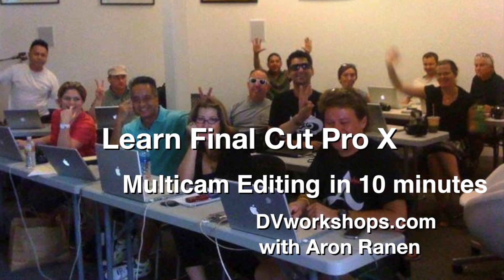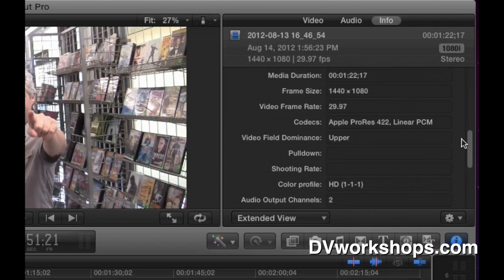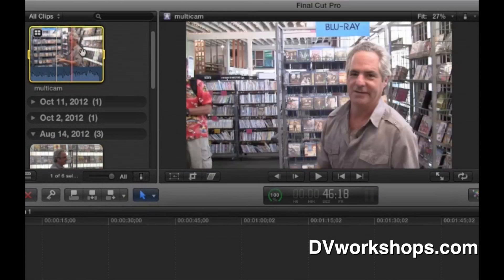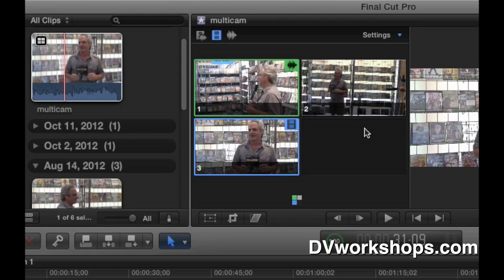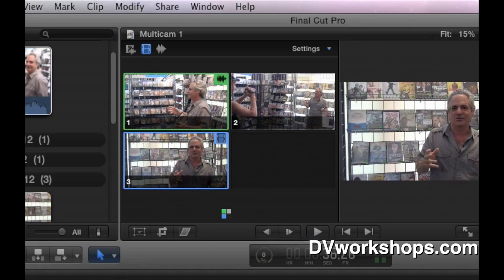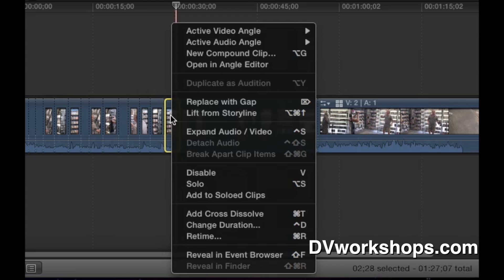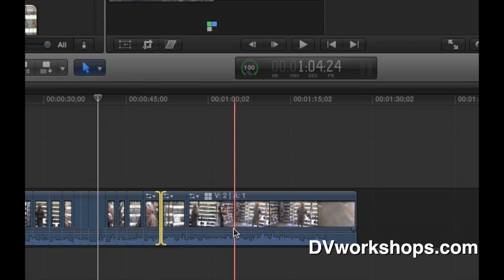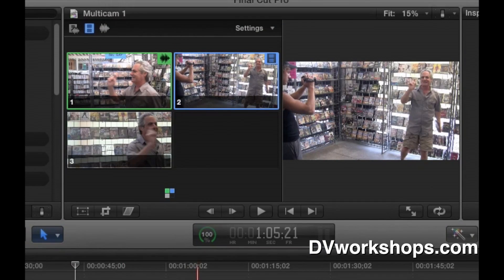Learn Final Cut Pro X Multicam in 10 minutes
NEXT 2-Day "Hands-on" Workshop with Aron Ranen is October 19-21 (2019) in Los Angeles more info at this